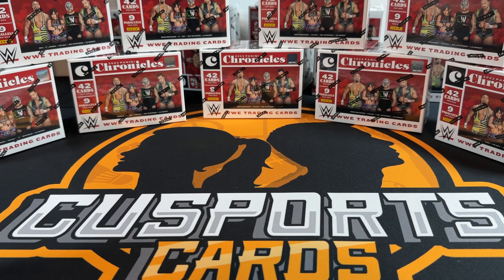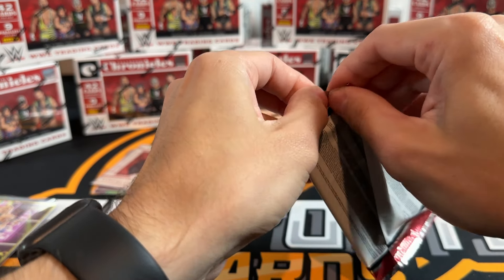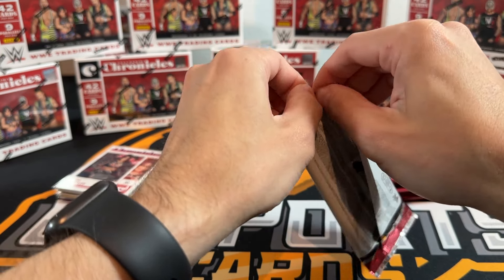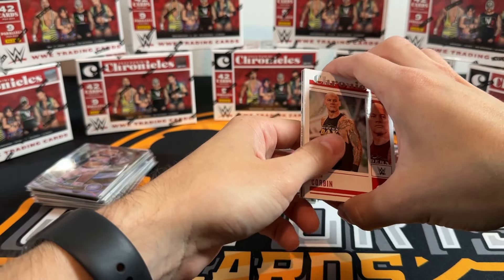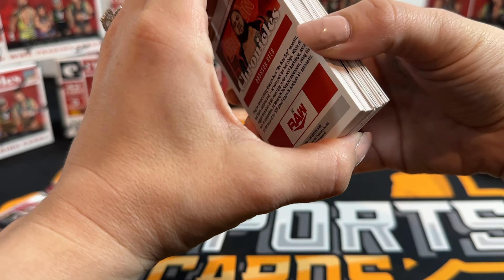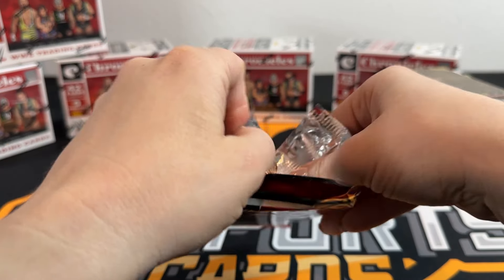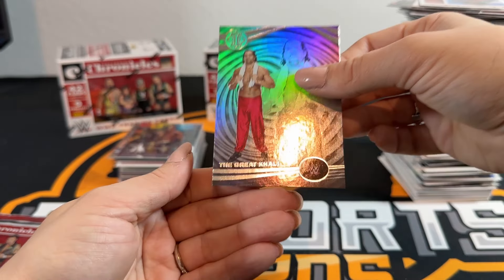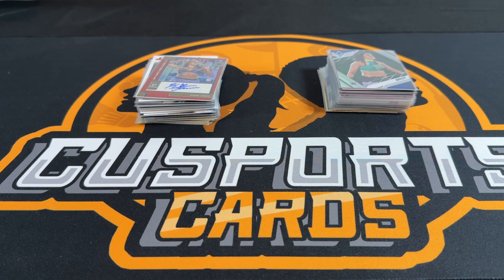BRAND NEW RELEASE | 2023 Panini Chronicles WWE Blaster Review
2023 Panini Chronicles WWE Blaster Product Review. Watch as we battle it out to see who can rip the best box!

Hobby: 7 cards per pack, 6 packs per box, $30
Find 9 parallels per box.

CU and Mrs. CU battle it out to see who ripped the better box!

All cards seen in the video are for sale.